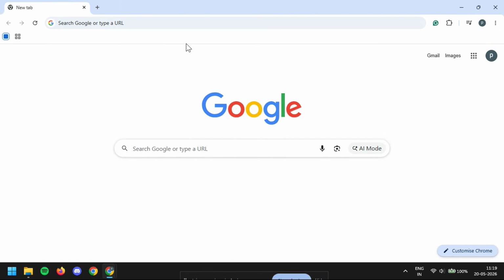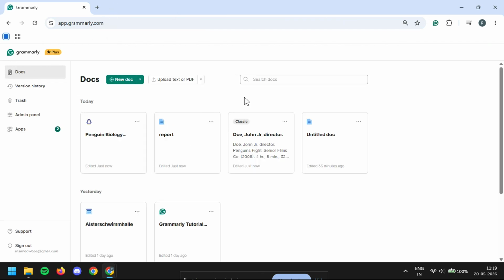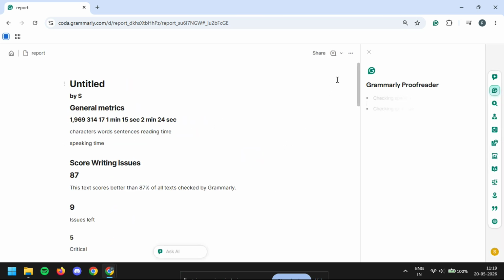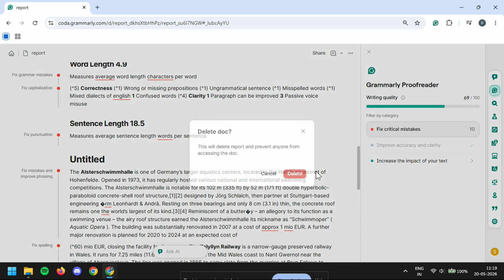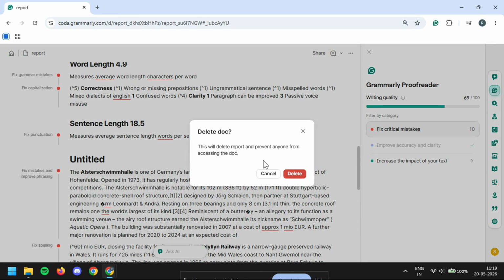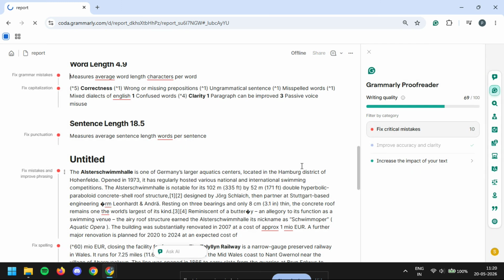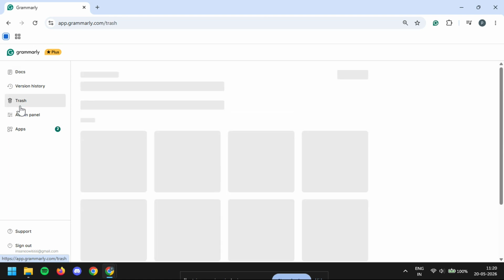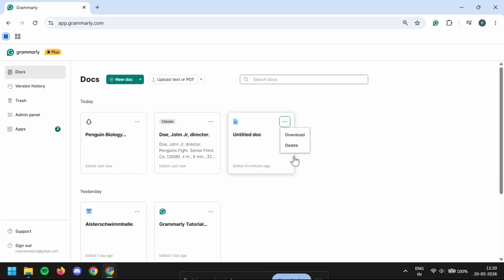How To Delete A Document In Grammarly Editor Easy Guide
Learn how to delete a document in Grammarly Editor quickly and safely. This step-by-step tutorial shows how to find the document, open the menu, and move it to Trash.

🕚Timestamps:
0:00 Introduction
0:20 Open Grammarly Editor and find the document
0:50 Open the document menu
1:10 Click Delete or Move to Trash
1:35 Confirm the deletion
1:55 What happens after deletion
2:10 Final recap and outro

✍️What You'll Learn In This Video:
• How To Open Grammarly Editor And Locate A Document
• How To Use The Document Menu In Grammarly Editor
• How To Delete Or Move A Document To Trash
• How To Confirm The Deletion Prompt
• How To Find Deleted Documents In Grammarly Trash

💡Pro Tips:
• Double-check the document name before deleting it
• Use Trash if you want a chance to recover the file later
• Keep your workspace organized by removing old drafts regularly
• If you manage multiple files, delete them one at a time carefully